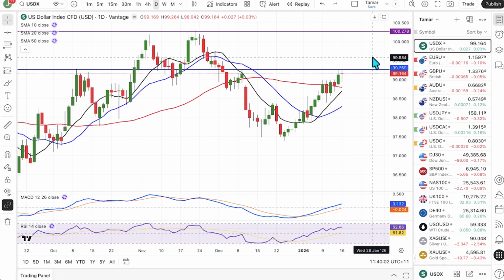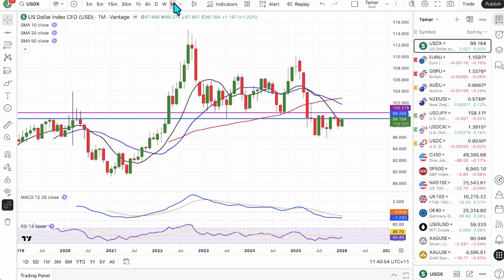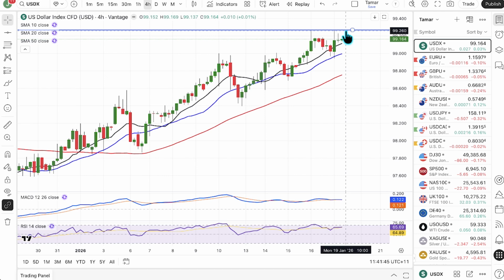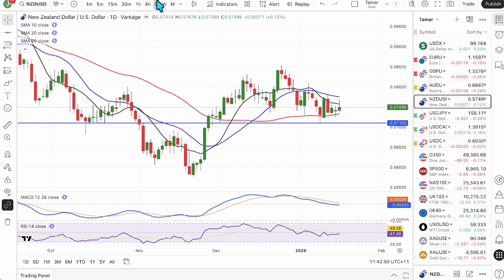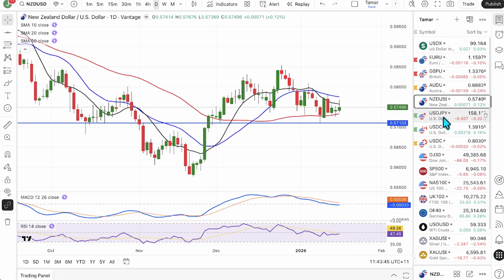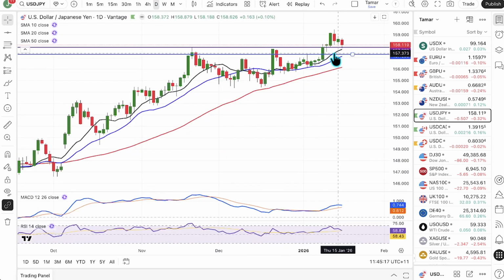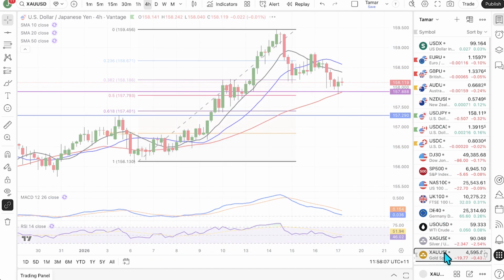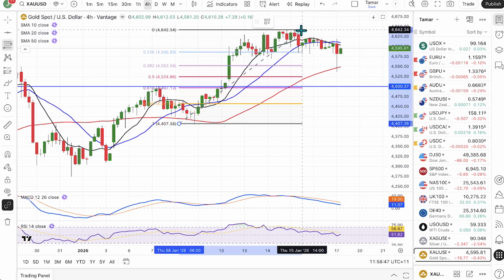Stalking opportunities around S/R levels | Inside the Charts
In today's Inside the Charts, Tamar Mehr from Trade With Precision, takes a look at several US Dollar crosses, the US Dollar index and the chart of Gold, for potential trading opportunities around S/R levels. Tamar assesses the clustering of technical elements at these levels and the technical ingredients she is watching, for potential entries.

Risk Warning: Trading derivatives carries significant risks. It is not suitable for all investors, you could lose substantially more than your initial investment. When acquiring our derivative products, you have no entitlement, right or obligation to the underlying financial assets. Past performance is no indication of future performance and tax laws are subject to change. The information provided here, whether from a third Party or not, isn’t to be considered as a recommendation, or an offer to buy or sell, or solicitation of an offer to buy or sell any security, financial product or instrument, or to participate in any particular trading strategy. Any reference to figures/statistic or numbers refers to the group of companies of Vantage.